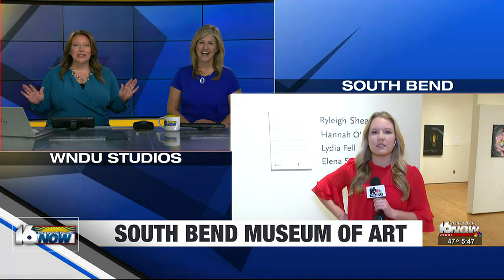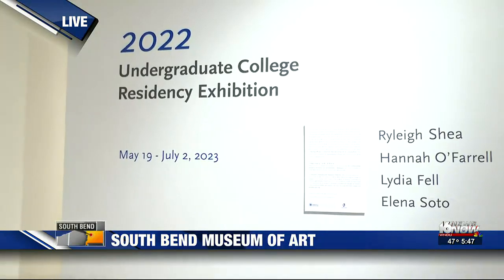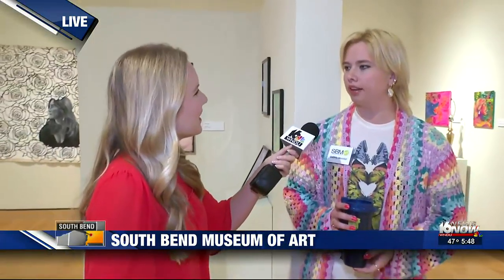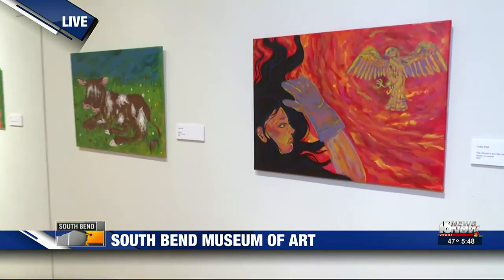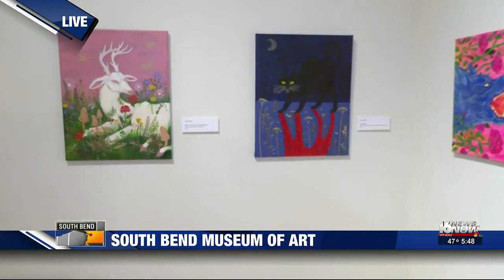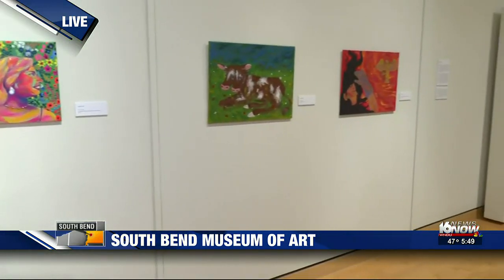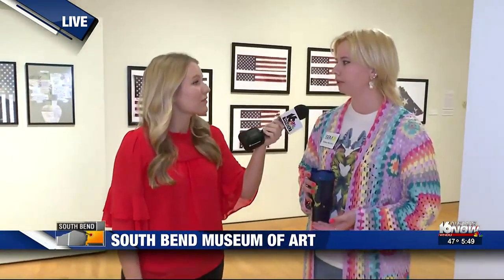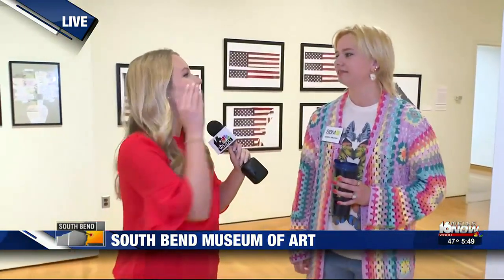South Bend Museum of Art gears up for summer classes, exhibitions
You can view artwork from regional and local artists, including a gallery showcasing art from Holy Cross, IUSB, and Saint Mary’s College students.